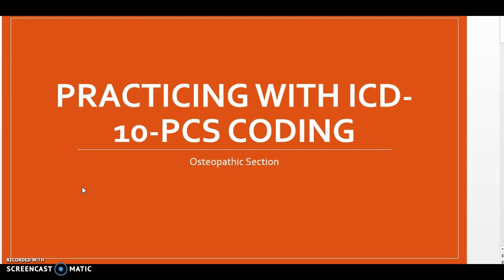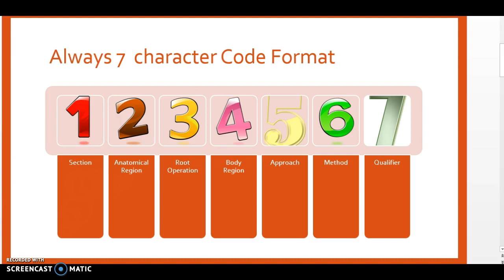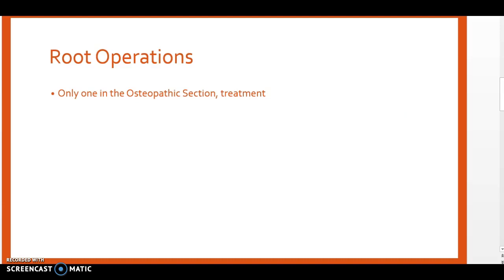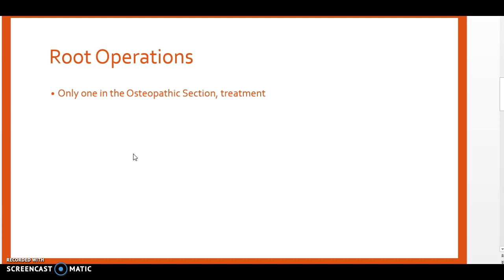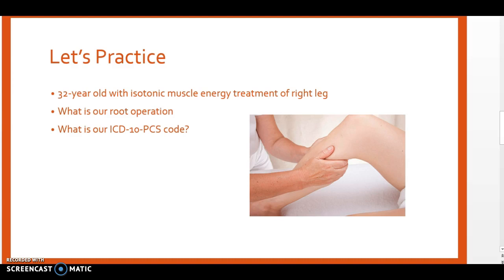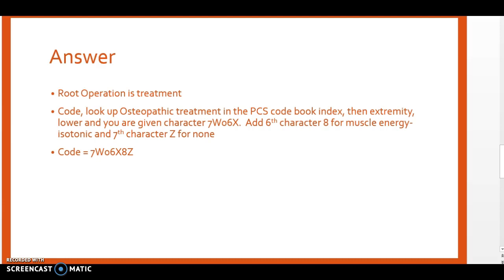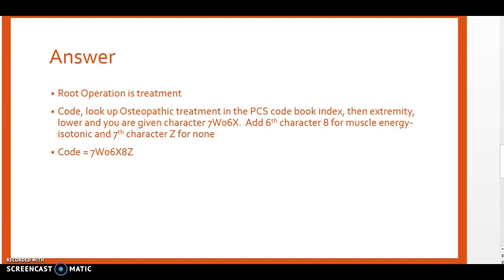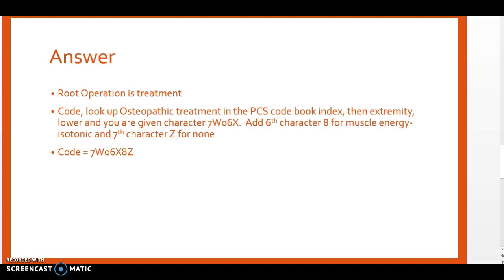ICD-10-PCS Practicing Osteopathic Coding